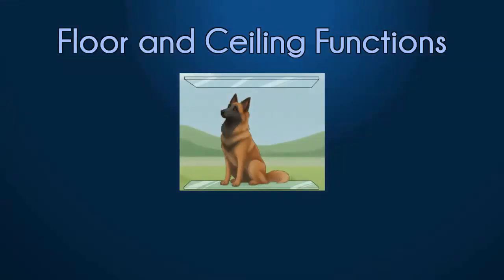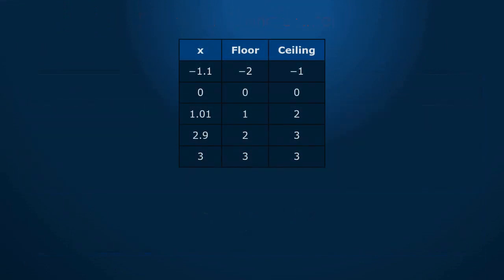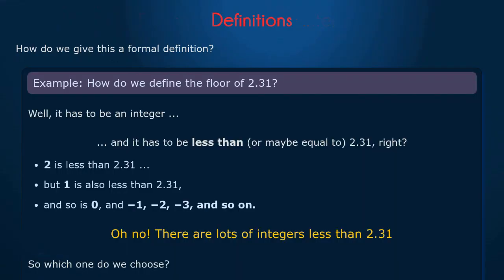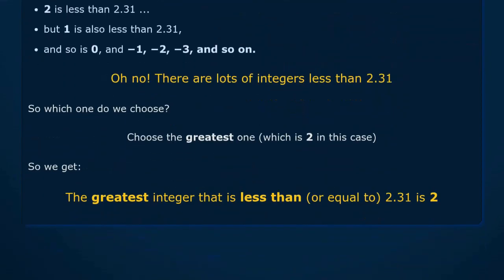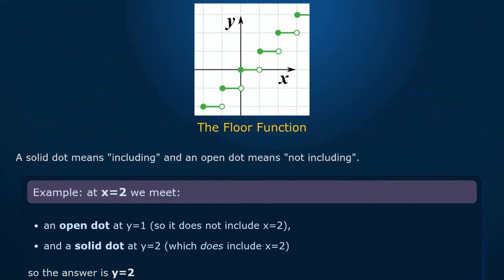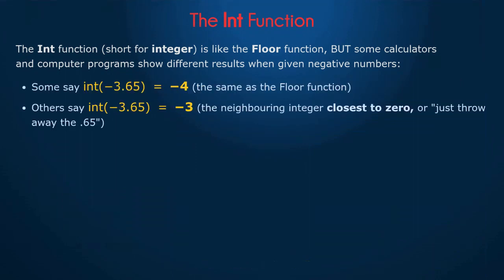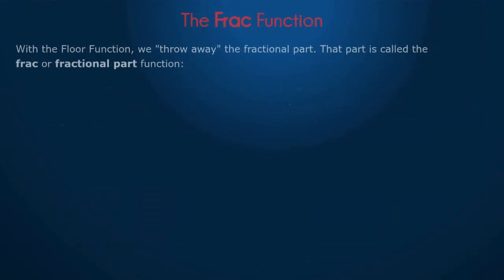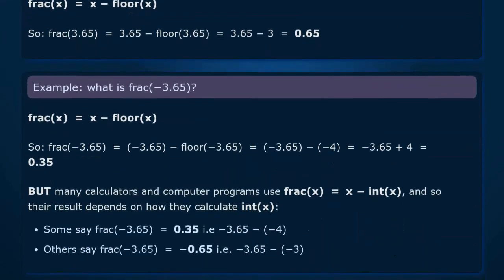Floor and Ceiling Functions Explained Simply | Math is Fun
The floor and ceiling functions give us the nearest integer up or down. The Floor of 2.31 is 2 The Ceiling of 2.31 is 3.

Clear explanations with examples make it easy to understand.